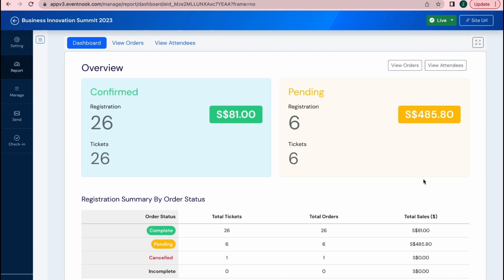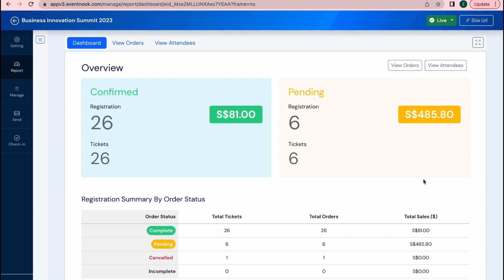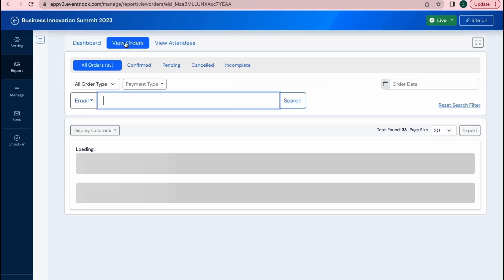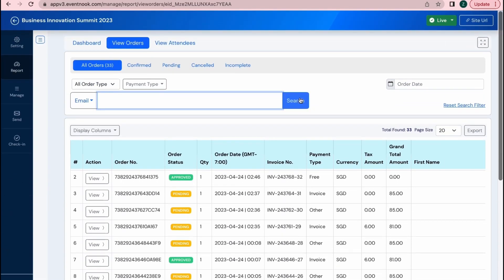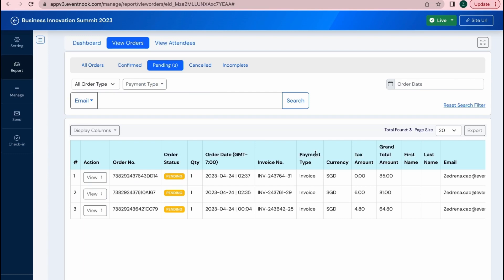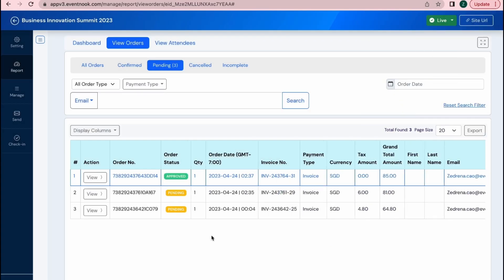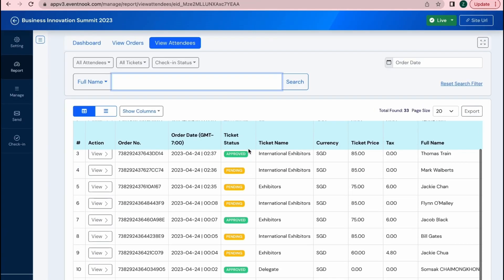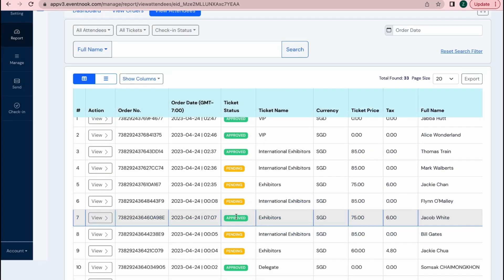How to Utilize and interpret the DashBoard Report using EventNook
About this guide: Understand how to filter through your ticket orders/attendee registrations, approve of transactions and edit registrant details.

If you are looking for an innovative event platform to organise your events, drop us a note, and our event success team will be glad to assist you successfully.

EventNook is headquartered in Singapore, and we are the leading event technology company in Asia. Our mission is to continue to build a scalable event management platform by simplifying and, in many ways, redefining the old event management process. We take into account every event we have assisted in managing, and using this insight, we have optimised our use of the latest innovations in cloud and mobile technologies. We have empowered event organisers and planners to create a successful series of events. a leading event management software company in Asia which offers complete end-to-end online event registration and ticketing solutions.